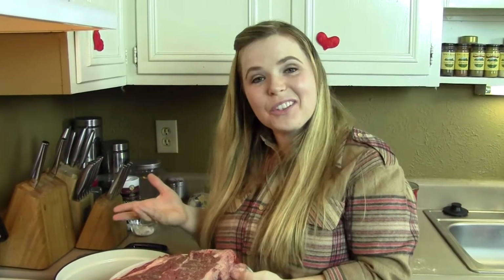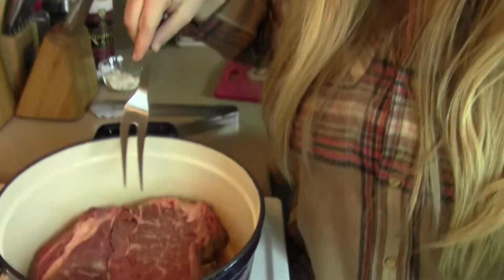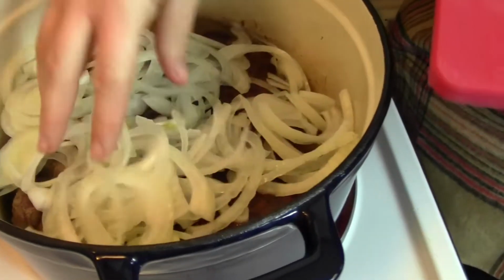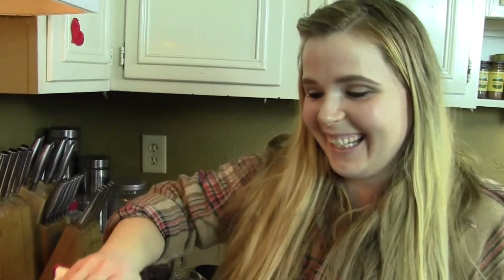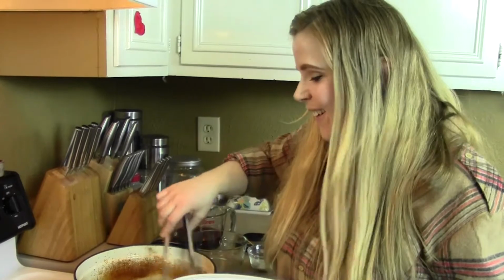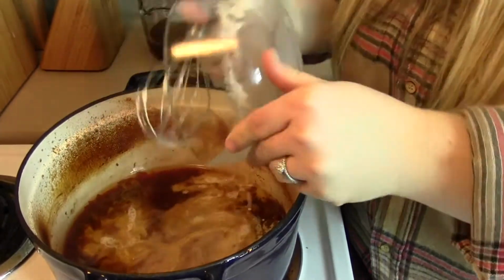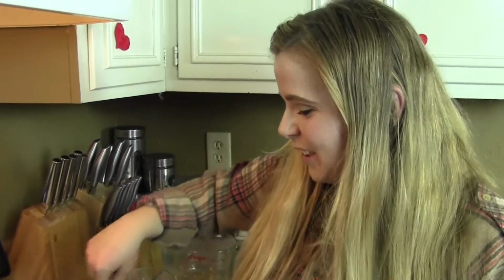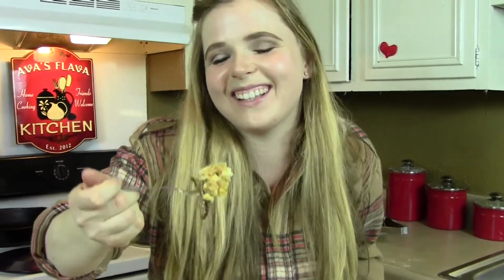AVA'S FLAVA EPISODE 113 POT ROAST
You guys better slap out your recipe books and write this down...it sure is a keeper! Deee-licious Pot Roast . Super easy ,too. You're gonna love it:) So good you're gonna wanna slap that...ROAST!!! Whooo